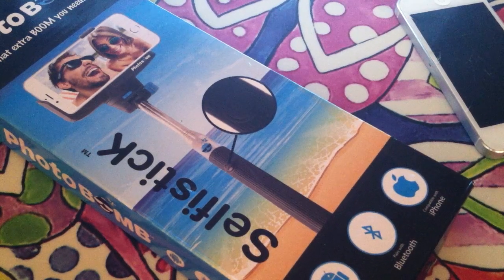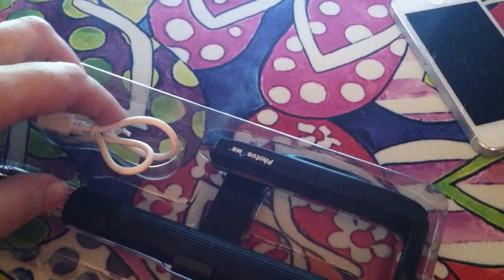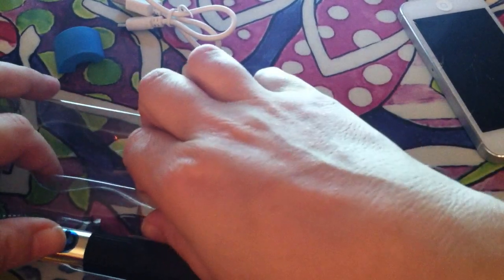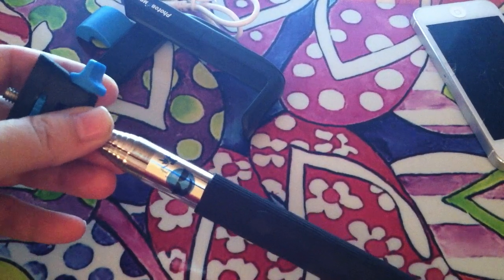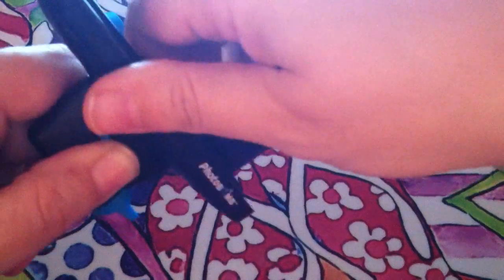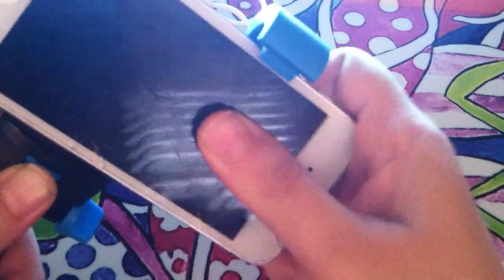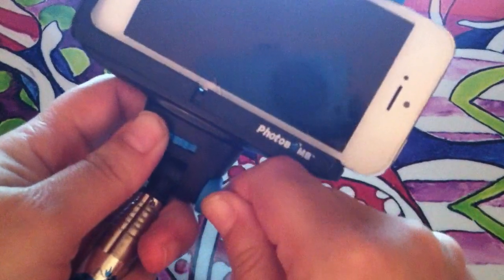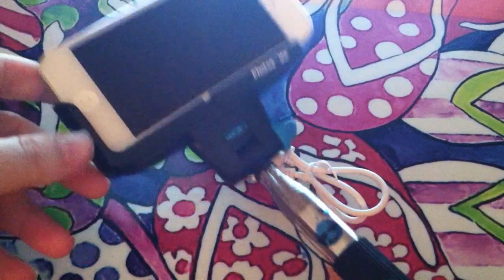Selfistick by PhotoBOMB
The following product review is about the SelfisticK by PhotoBOMB:

-Durable, sleek and modern
-Safe and secure phone mount
-Easy to use
-Lightweight
-Designed in the United States of America
-100% satisfaction guarantee

The SelfisticK by PhotoBOMB is durable and made of excellent quality. It is sleek and modern in design and easy to use. The phone mount is safe and secure, so you no longer need to worry about your expensive smartphone crashing to the ground. PhotoBOMB has made this selfie stick lightweight and easily portable. And the SelfisticK is designed in the United States of America.

I received the SelfisticK by PhotoBOMB for reviewing purposes and to give my truthful and unbiased opinion. I was rather impressed with the design of the selfie stick. Just by removing it from the box I could see and feel that it was durable and well built. And the design is sleek and nice looking. PhotoBOMB designed the SelfisticK to be lightweight for easy portability. When I place my iPhone into the phone mount it fit nice and snug without damaging my phone. I also like the fact that this product was designed in the United States of America.

Selfie sticks seem to be the fad of today, especially among the younger people. But, I have also seen many older people enjoying them as well. They enable to always be able to get that perfect shot of you and your loved ones. Yes! You get to be included in the picture, too. Thanks to the selfie stick. So, always make sure you always have your SelfisticK by PhotoBOMB in your bookbag or purse and you will always be ready to snap those important photographs of you and your friends making memories and enjoying life.

Before you go, be sure to enter my giveaway for a chance to win a SelfisticK by PhotoBOMB by going The contest ends on May 26, 2015 at 5:00pm EST. Good luck!!